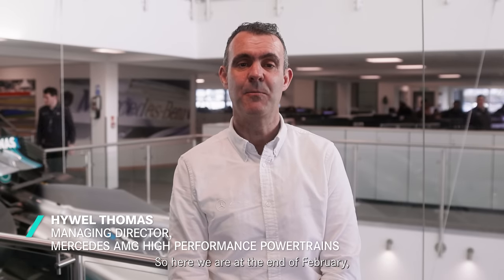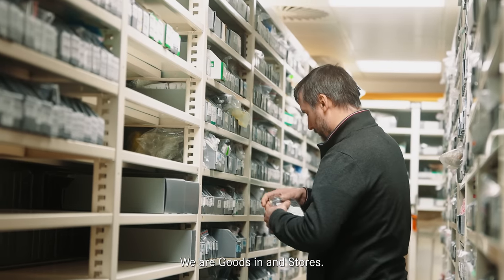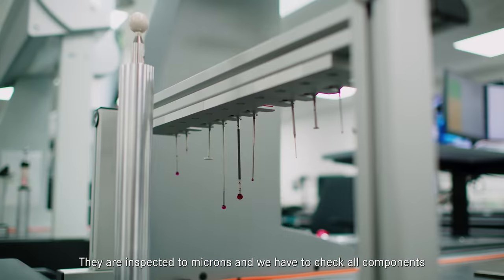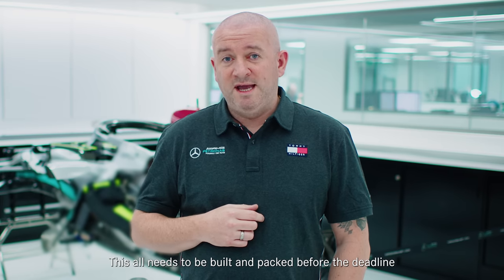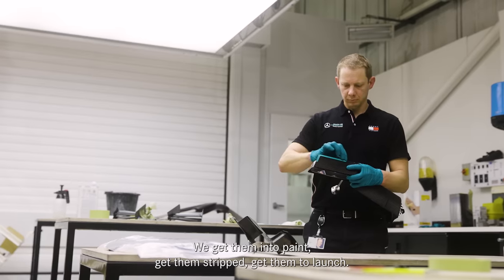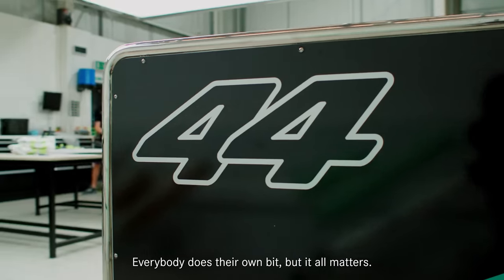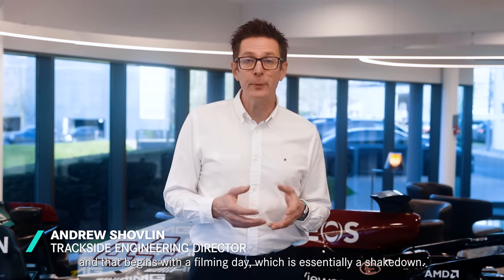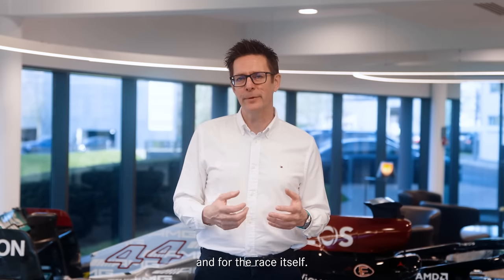The Off-Season: What Happens at an F1 Factory in February?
February has been a BIG month for both factories! 💪 Taking you behind closed doors as W14 is built, painted, launched and tested! 😁